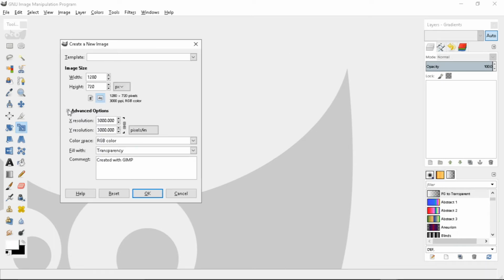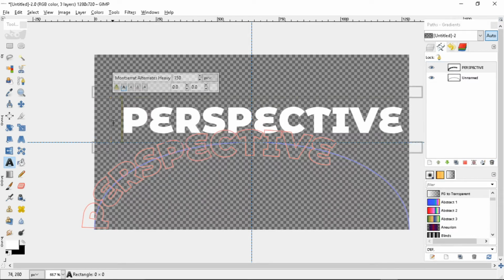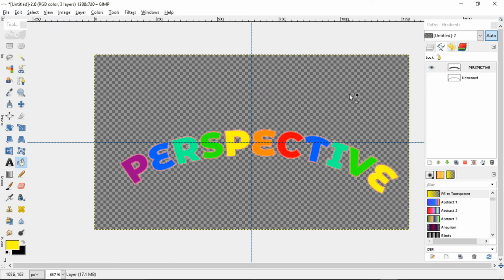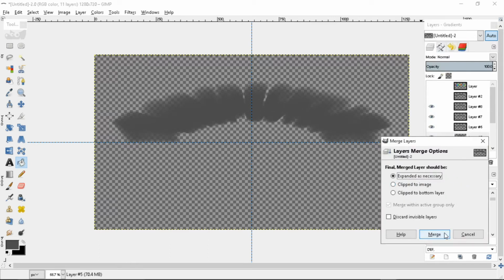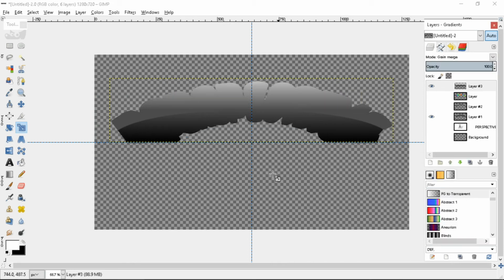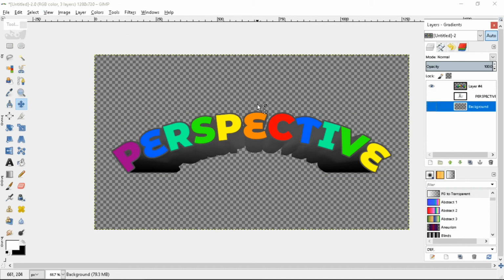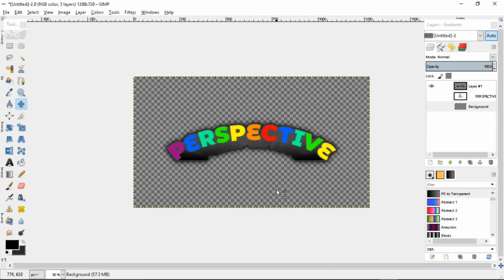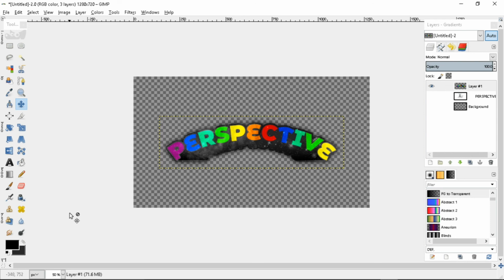Gimp Tutorial, Perspective& Text Along A Path, GIMP For Beginners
This is a guide for creating 3D text using Gimp 2.8

GIMP is a free and open-source raster graphics editor used for image retouching and editing, free-form drawing, converting between different image formats, and more specialized tasks.

Hope this guide was helpful, and that you guys enjoyed it!

Previous Videos-